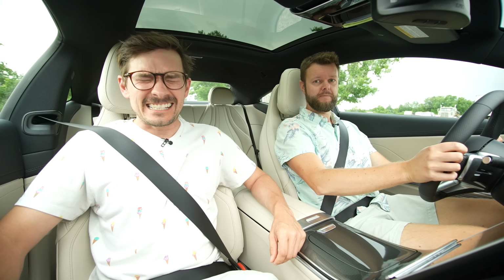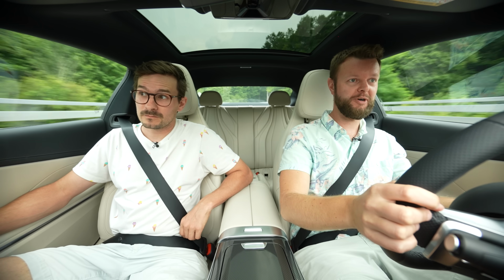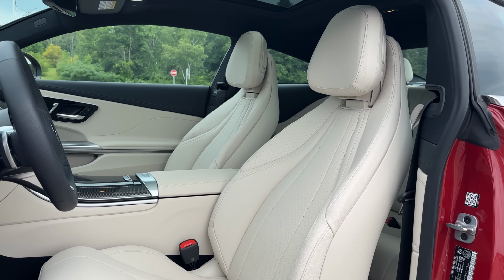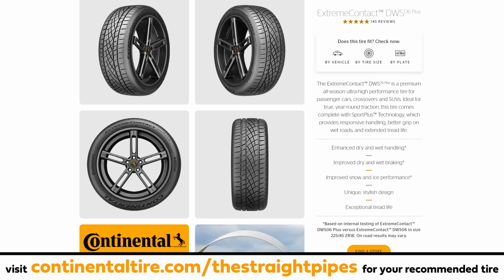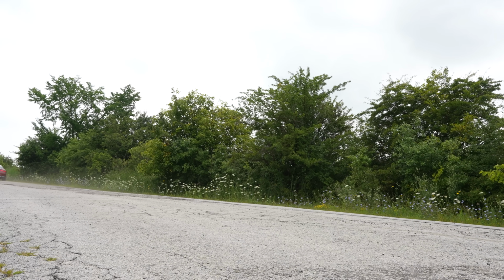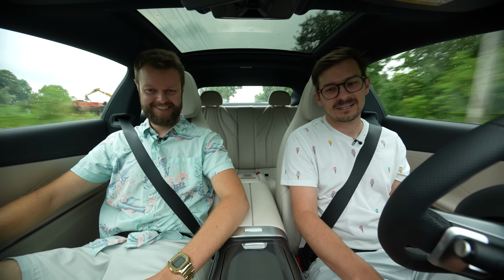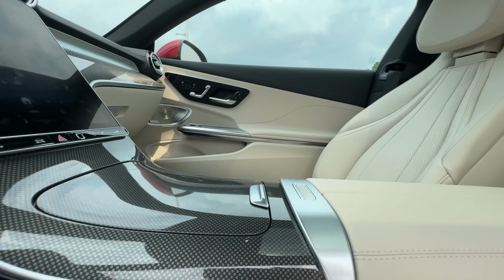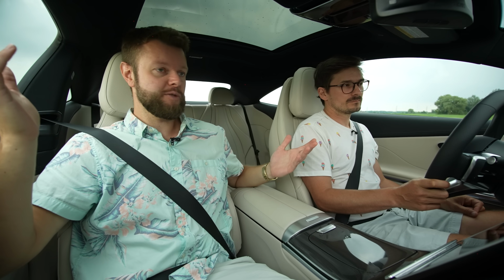2024 Mercedes CLE Review - ALL NEW MODEL!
2024 Mercedes CLE review by The Straight Pipes. The Mercedes Benz CLE 300 is putting down 255 horsepower and 295 lb-ft of torque from a 2L Turbo 4 cylinder with a 48v mild hybrid. At $74,470 CAD, would you take it over the Audi A5, BMW 4 series?